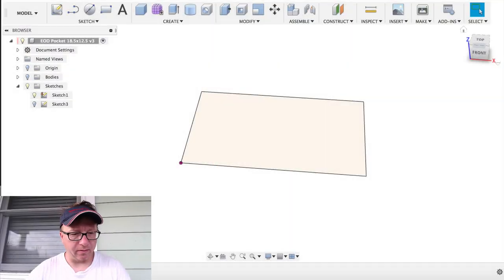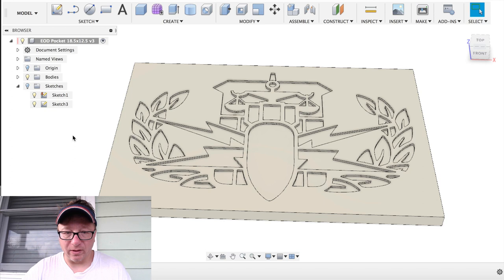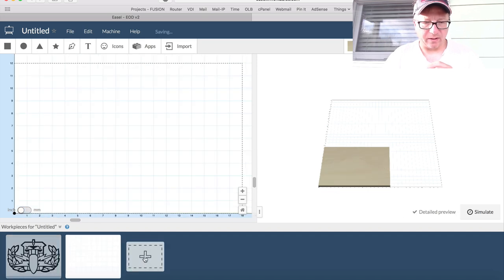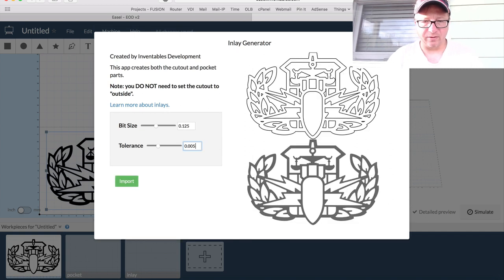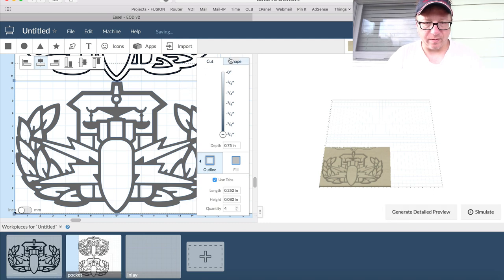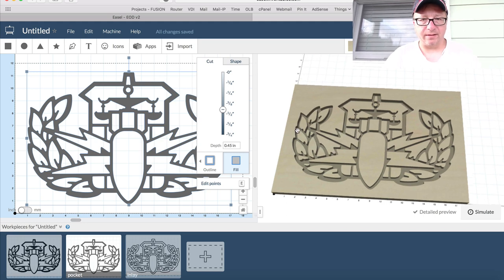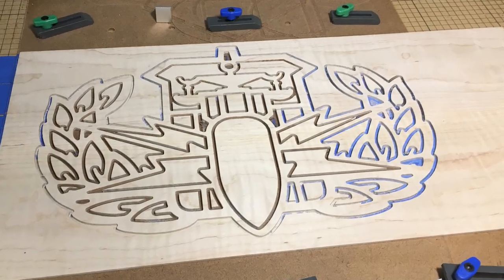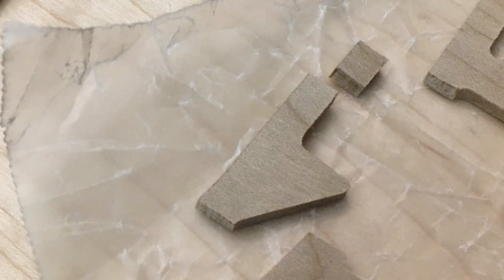Using epoxy and wood inlays with X-Carve, Fusion 360, and Easel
Check out my first attempt at using resin/epoxy for an inlay while simultaneously breaking from my normal workflow to give @inventables Easel a try.  I ended making 4 plaques total - one as a test, one because I forgot to scale the image properly, the final large size and the final wood inlay.  Good times.

- check them out!